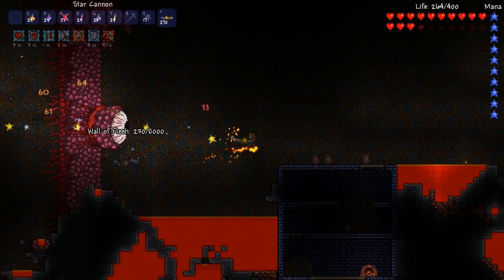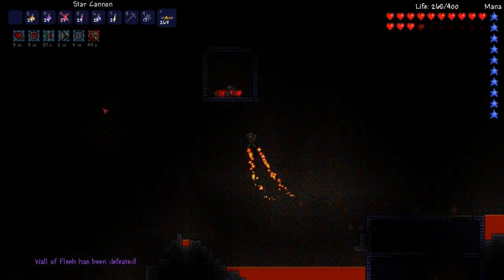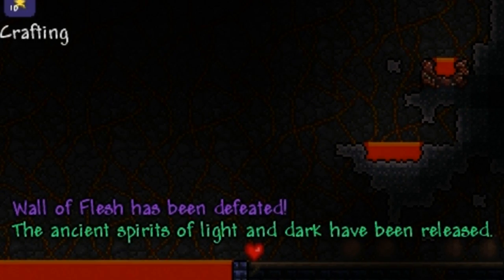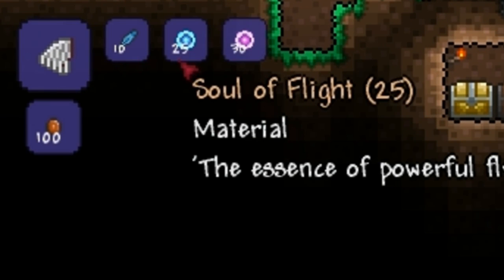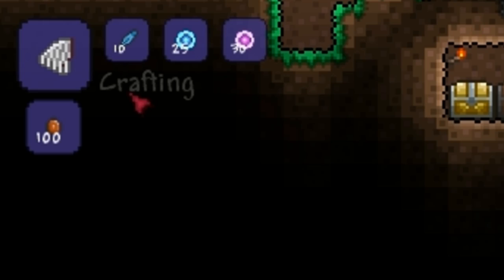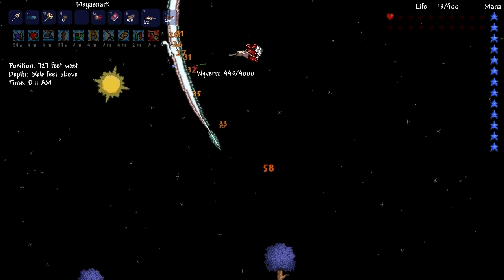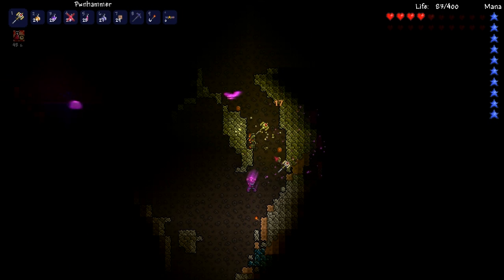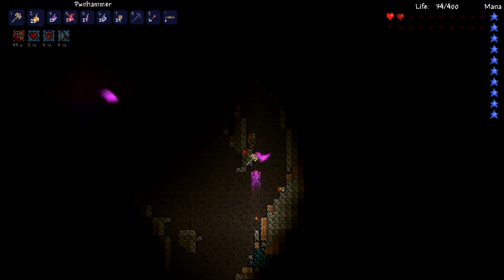Terraria - Angel Wings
The Angel Wings are an accessory that enables flight by holding the space bar, much like the rocket boots.

To make the angel wings, you will need 10 feathers, 30 Soul of light and 25 Soul of Flight. You must also be stood at a mythril anvil.